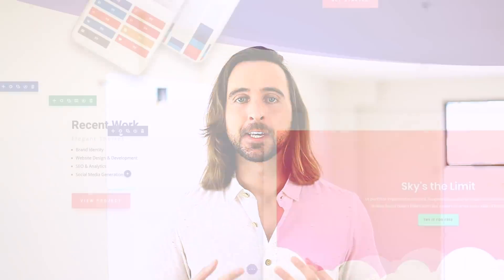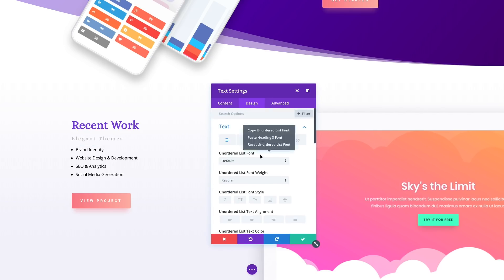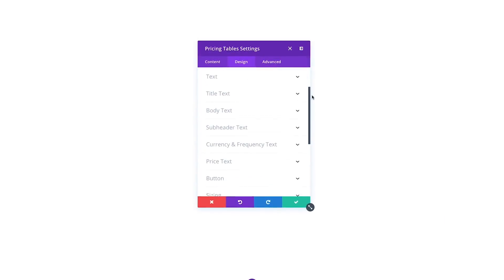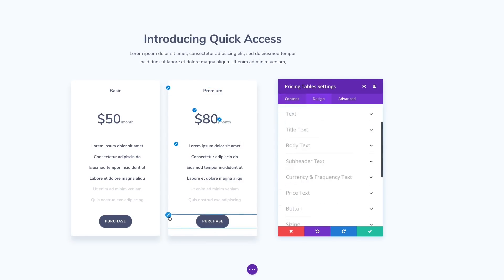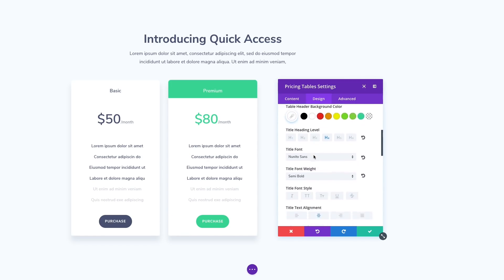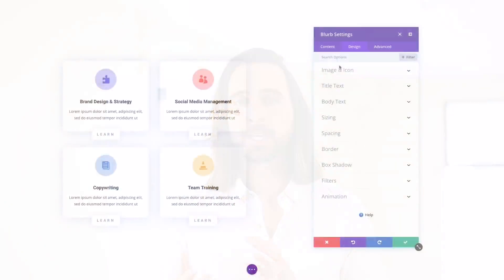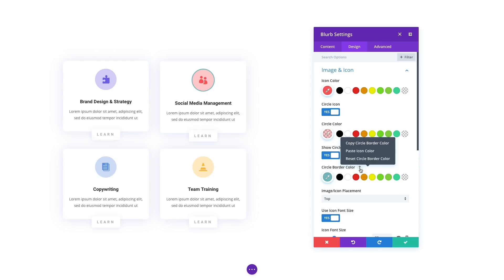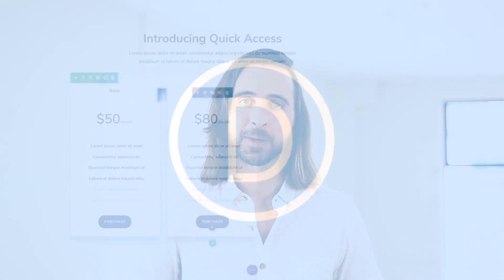Divi Feature Update! Design Pages Even Faster Than Ever Before With Divi Quick Access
Today we are releasing yet another major design efficiency improvement for Divi, making it easier, faster and more intuitive to identify and access design options for every element on the page, including module sub elements. These new Quick Access options make it easier to understand which design settings affect which elements, and more importantly it allows Divi designers to access those settings more quickly.